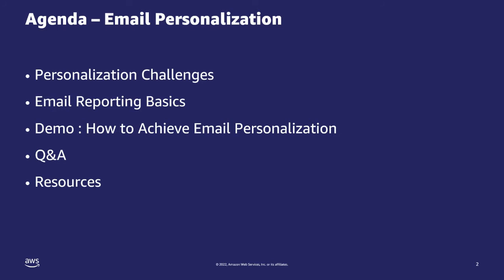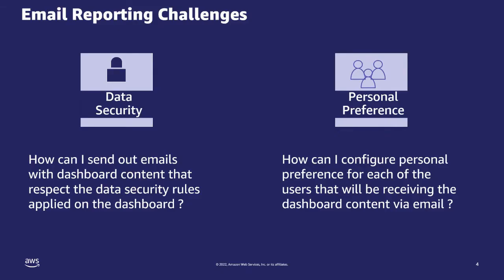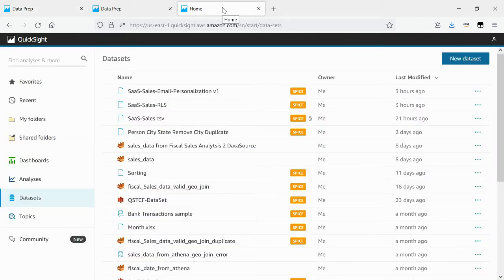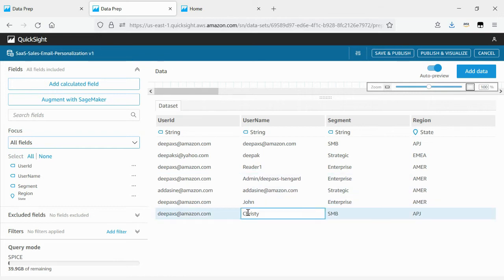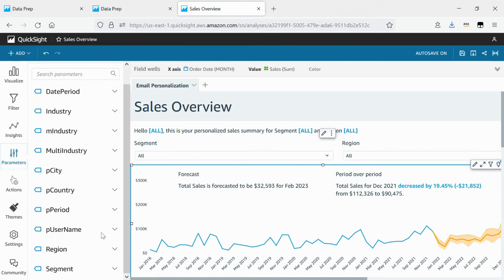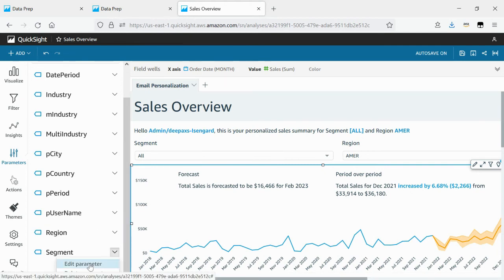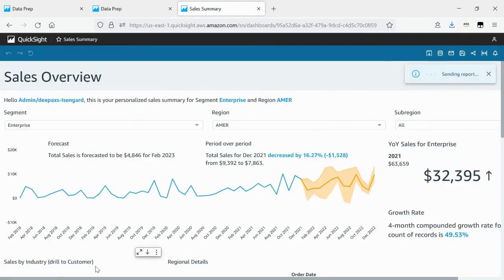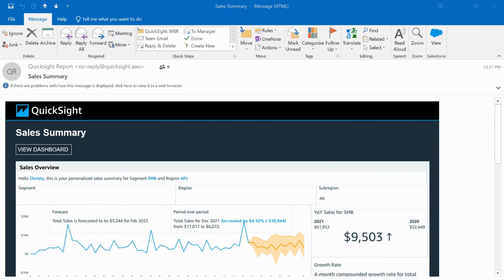Ask the Experts: Personalized Email Snapshots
QuickSight supports sharing dashboards as email snapshots with users. In this session, we will walk through how to send out personalized email snapshots using row-level security or dynamic defaults parameters for each user.

To stay informed on our next Ask the Experts session - join the new AmazonQuickSight Community, your one-stop shop to learn about the latest features, get answers to your business intelligence questions, and network with other users around the world.